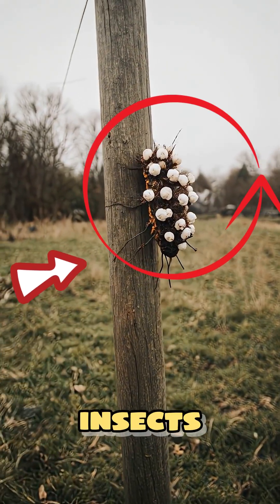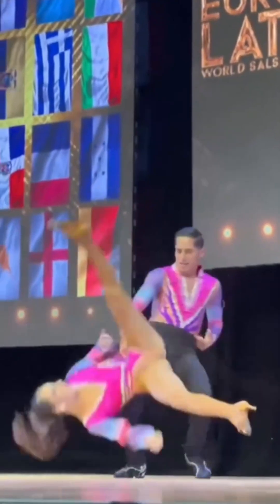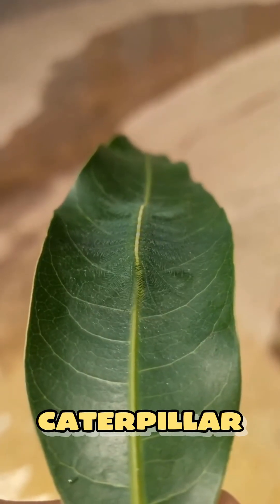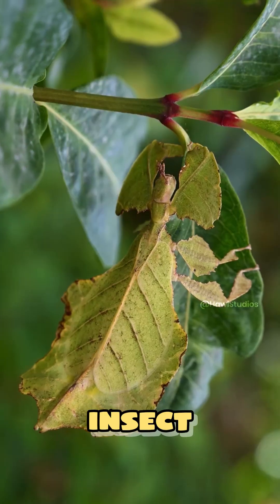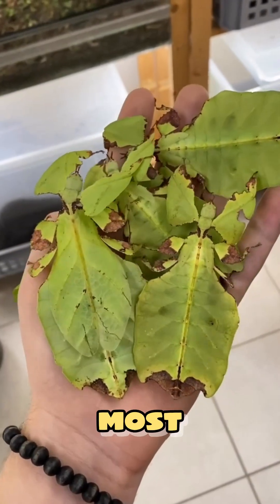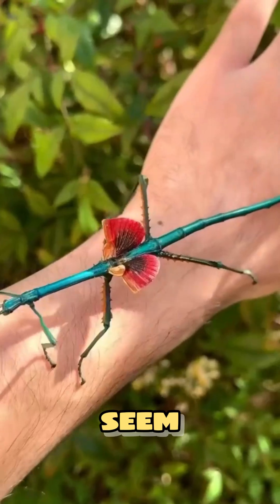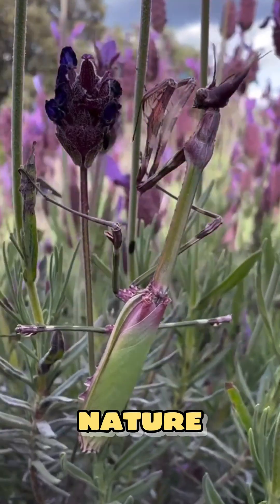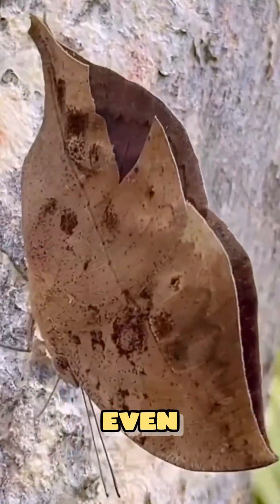Insect have superpowers.👀 Nature’s Perfect Illusions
Not everything in nature is what it seems… 🍃🌸🪵
These 5 incredible insects have evolved mind-blowing camouflage skills to vanish in plain sight — from leaf bugs that breathe to deadly flower mantises that hunt with beauty.

Discover how nature’s greatest tricksters use deception, disguise, and illusion to survive. Watch till the end — you won’t believe your eyes. 👀

🌿 Featuring: Leaf Insects, Orchid Mantises, Stick Bugs, Walking Leaves, and Butterfly Masters of Disguise.

🔍 Topics Covered: animal camouflage, insect illusions, nature survival, wildlife documentaries, mind-blowing animal facts.